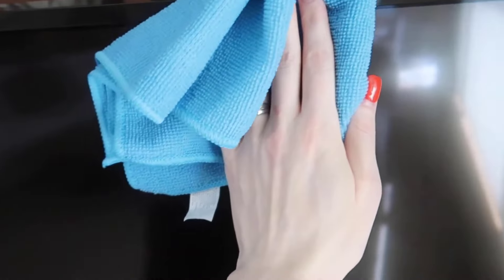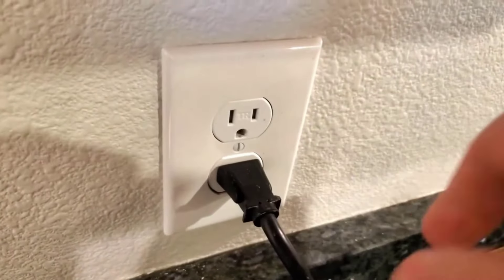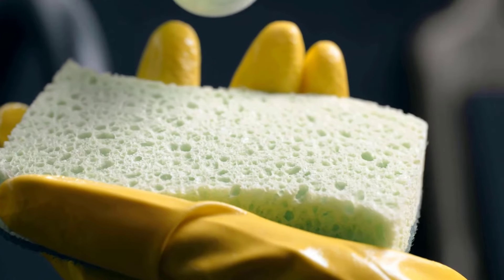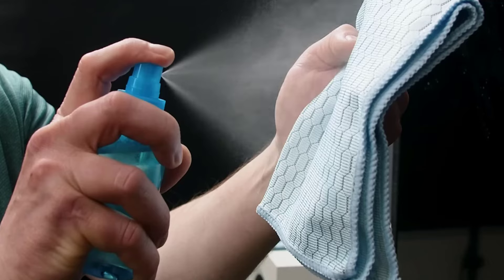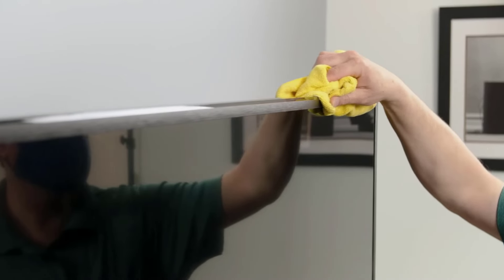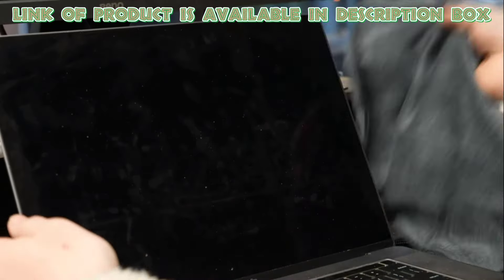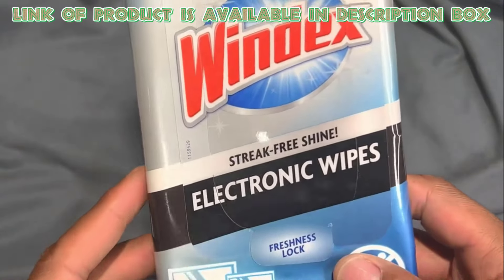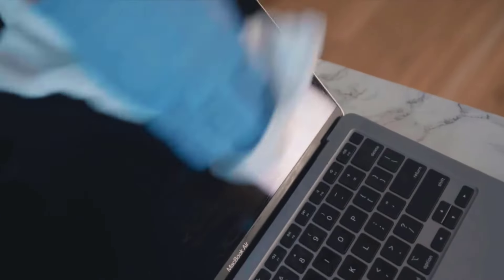How to Clean a Flat Screen TV without Ruining It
👇Get Products Links And Complete Guide of How to Clean a Flat Screen TV without Ruining It